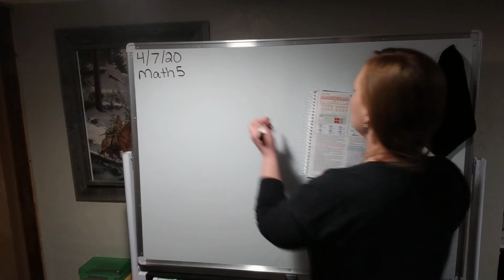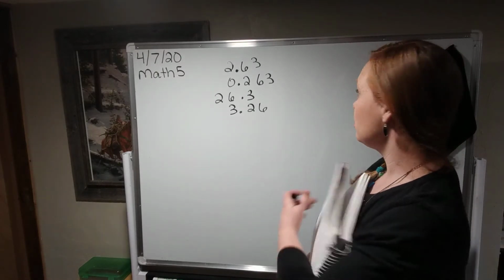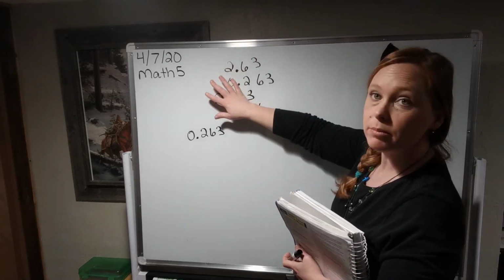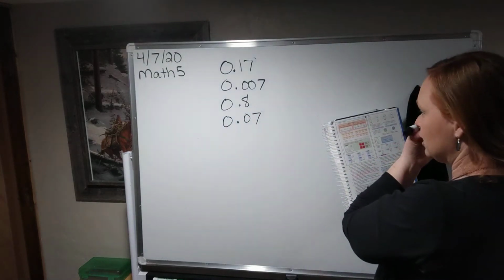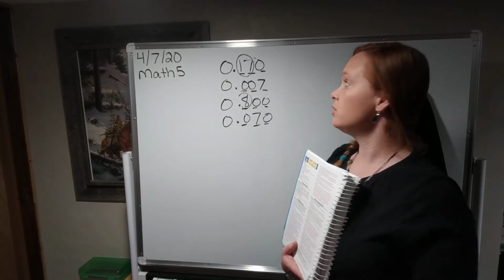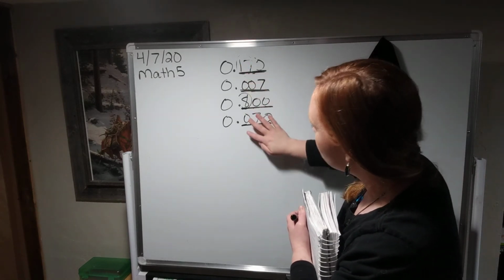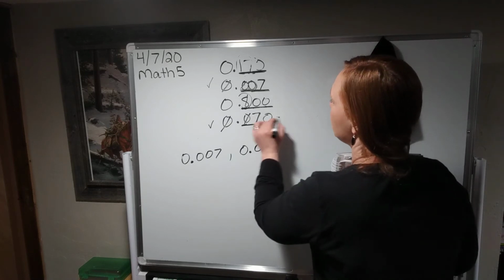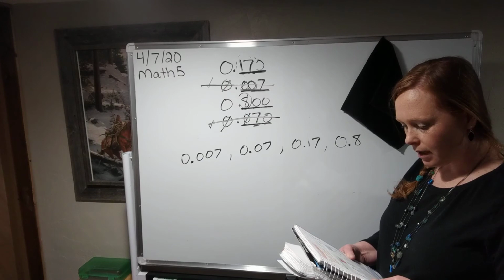4/7/20 Math 5 part 1